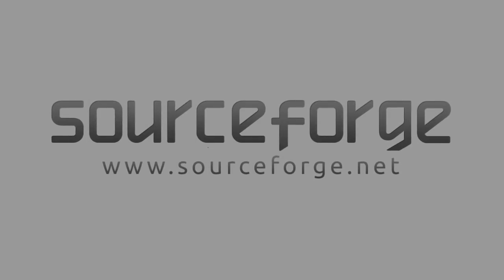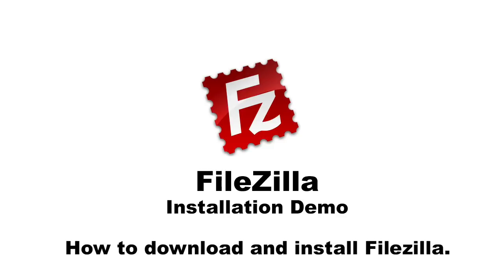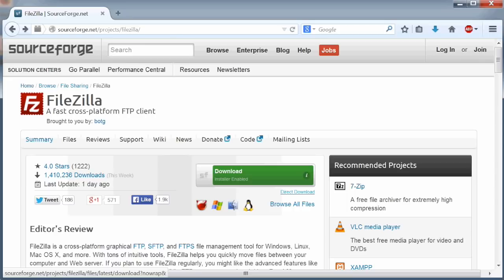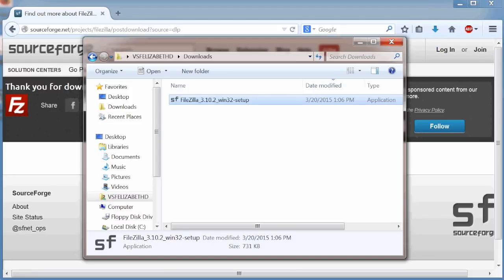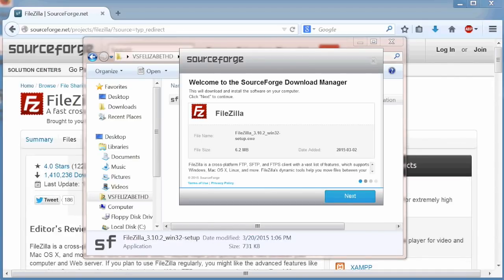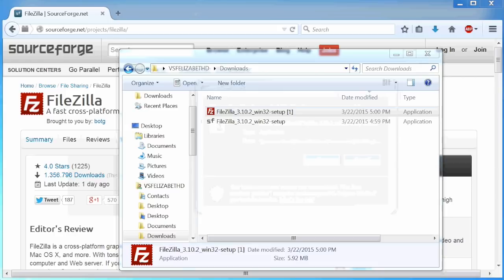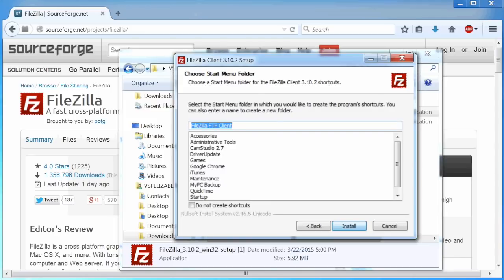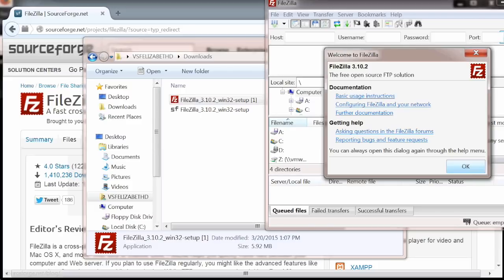How to Download and Install Filezilla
Learn how to download and install Filezilla.

FileZilla is a cross-platform FTP, SFTP, and FTPS client with a vast list of features, which supports Windows, Mac OS X, Linux, and more. FileZilla's dynamic tools help you move files between your local machine and your Web site's server effortlessly. For example, Filezilla lets you compare your files with in-directory server files to manage file syncing. You can also tab browse between servers and transfer files to them simultaneously, as well as edit server files on the go. And Filezilla is available in 47 languages worldwide!